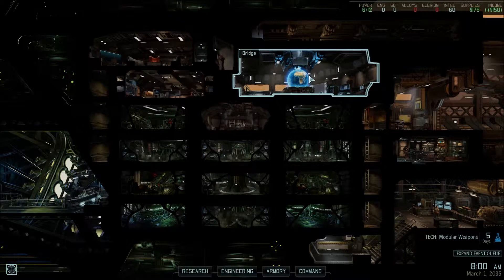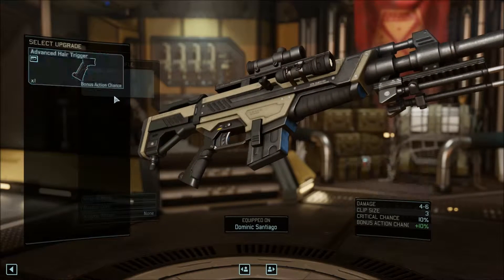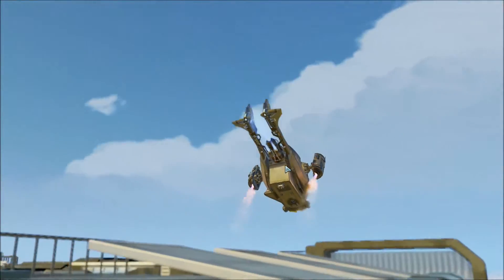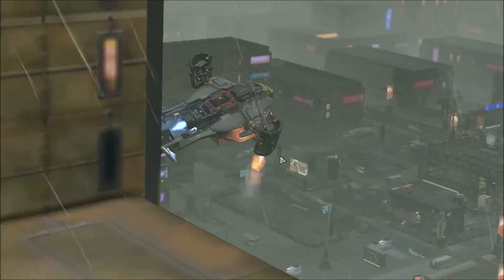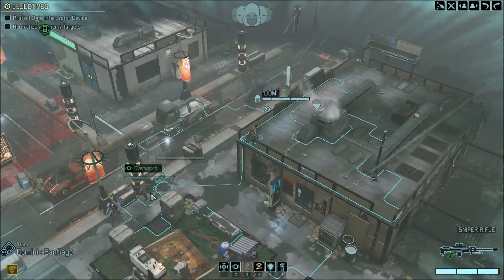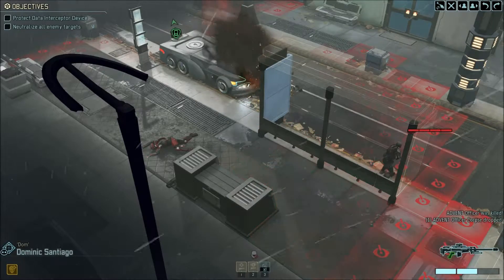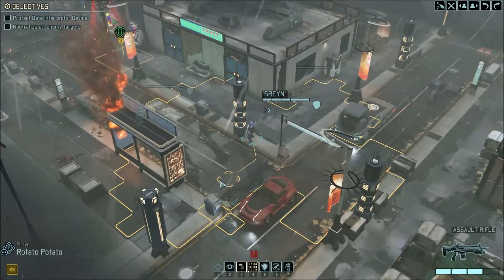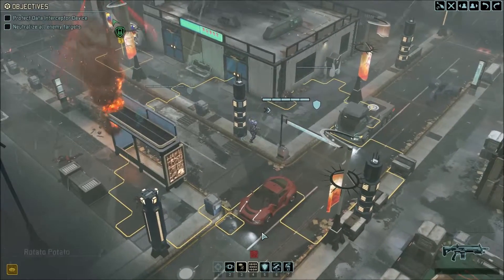XCOM 2 - Blind - Legend Ironman - Gameplay/Walkthrough - Part 3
With the failure of last campaign we are now armed with the knowledge of the new game mechanics implemented into XCOM 2 so with this knowledge under our belts were ready to take a more serious attempt at completing legend mode but we will still call this blind because we didn't get very far lol.

Looking for a way to have your own custom character added to my XCOM 2 squad look no further simply create a character and export it into a new pool then send the .bin file to my Email address
You find your .bin file in documents/my games/XCOM2/xcomgame/character pool/importable